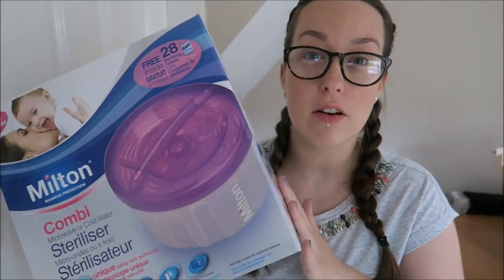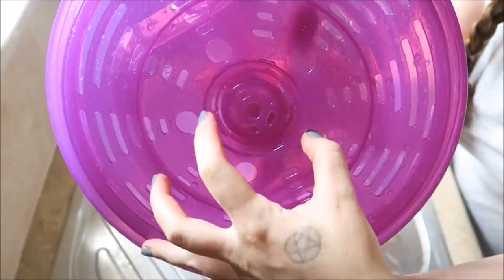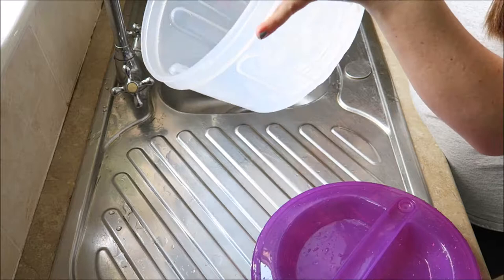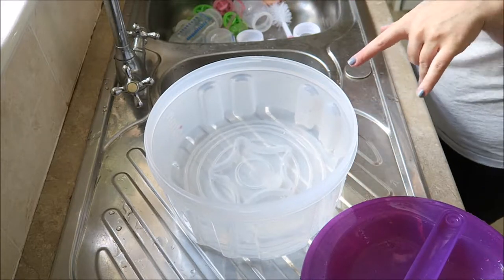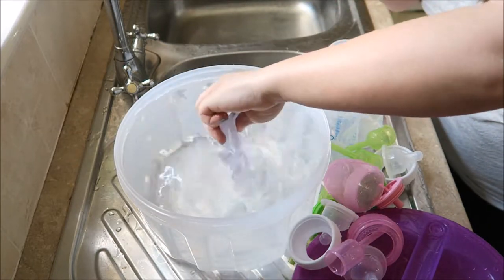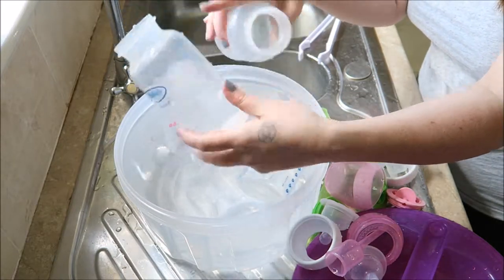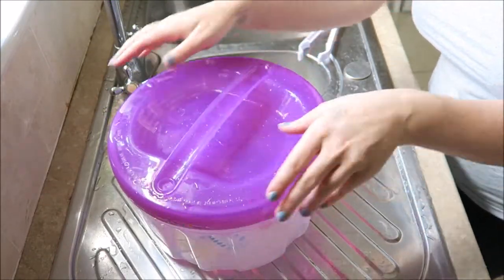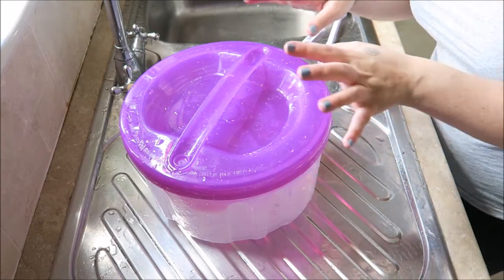Milton Combi Bottle Steriliser Review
Milton Combi lets you choose between cold water and microwave sterilisation. It's compact design is small enough to fit into most microwaves, yet spacious enough to sterilise 5 bottles of any brand.